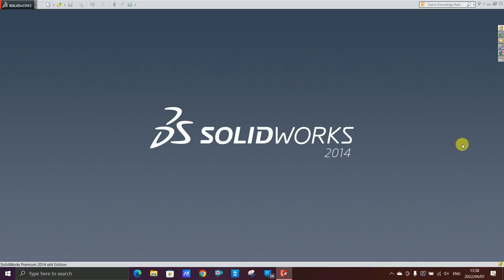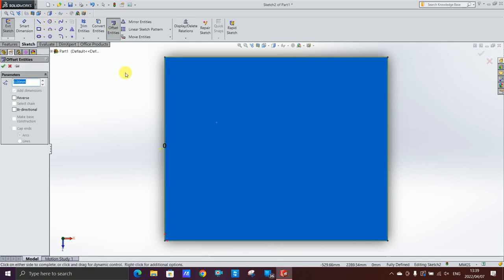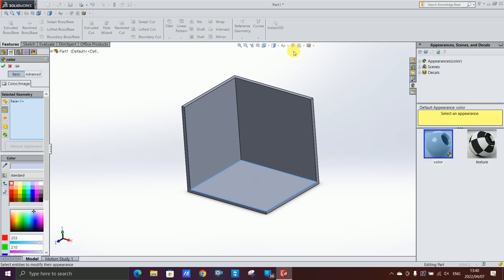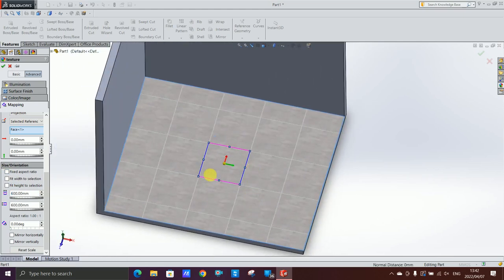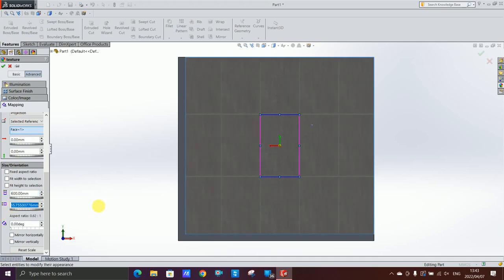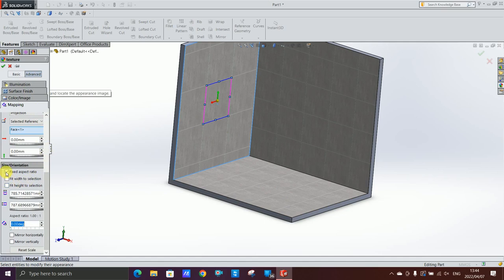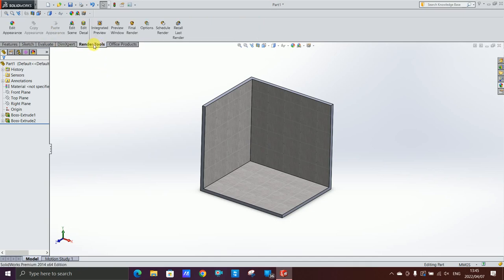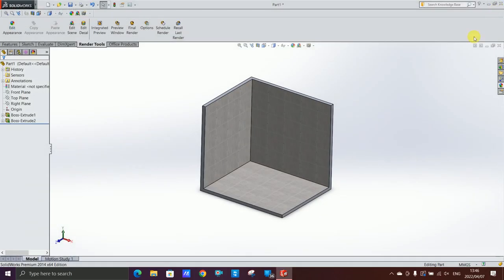SolidWorks Tutorial | How To Apply Any Image To A Surface Using SolidWorks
My first attempt at a tutorial.
Applying an image to any surface in SolidWorks.

If you need help with anything particular in SolidWorks, ask in the comments and I will make a video on it.